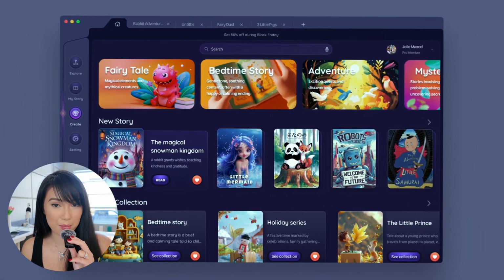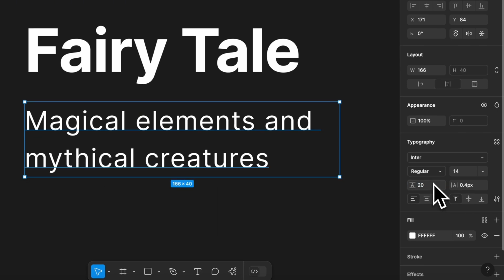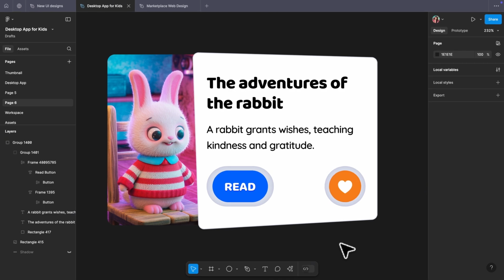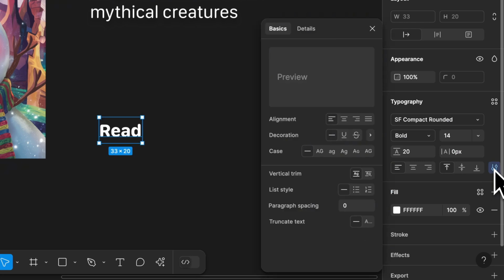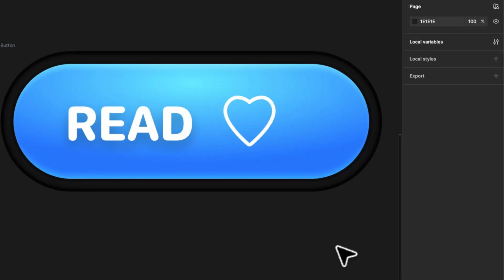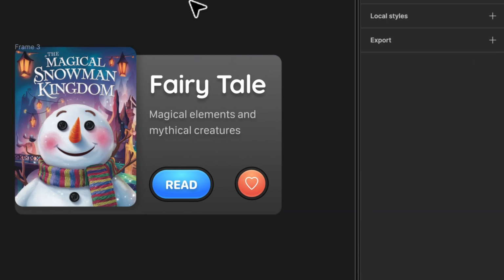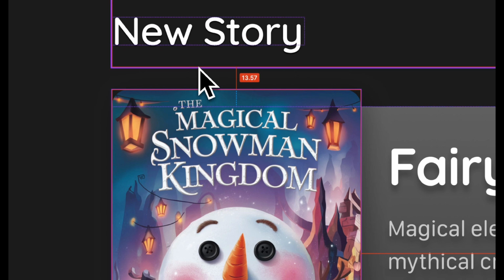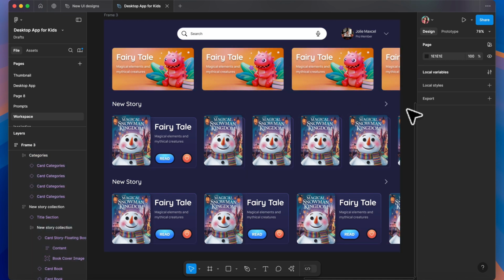Designing a Storytelling App for Kids - For Beginners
This video is the second episode of a new design course, perfect for beginners and experienced designers looking for new ideas and inspiration each week. Full Course

We’re designing a fun and creative storytelling app for kids. Unlike apps for adults, kids' apps need a different approach with bold fonts, bright colors, simple navigation, and an easy-to-use interface that feels exciting and natural.

Kids need designs that spark their imagination while being easy to understand. In this episode, we’ll learn about our young audience and what grabs their attention. We’ll explore how to make an app that is both fun and simple to use. From playful visuals to smooth navigation, we’ll cover the key elements of kid-friendly UI and bring stories to life with engaging designs.

What you will learn in the full course:

1. Understanding the Target Audience – We’ll explore how kids interact with apps and what makes a design engaging, easy to use, and fun for them.
2. Finding Inspiration– We’ll gather creative ideas from existing storytelling apps and look at different styles that appeal to children.
3. Generating AI Images with Ideogram – We’ll use **Ideogram AI** to create fun and playful illustrations that bring stories to life.
4. Choosing the Right Font for Kids – We’ll learn how to select bold, readable, and playful fonts that enhance readability and engagement.
5. Choosing the Color Palette – We’ll explore how to create bright, cheerful, and visually appealing color combinations suited for kids.
6. Using Variable Colors and Modes – We’ll look at how to implement different color modes, ensuring adaptability for various user preferences.
7. Designing a Neumorphic Button – We’ll create a soft, 3D-style button using neumorphism to make interactions more tactile and engaging.
8. Components and Layouts – We’ll use auto layout to structure the design efficiently, set spacing and padding, and create reusable components with properties for consistency.
9. Structuring the App with White Space – We’ll understand how to use white space effectively to keep the layout clean, uncluttered, and easy to navigate.
10. Creating a Side Menu with Custom Shapes – We’ll design a fun and user-friendly side menu using unique and playful shapes to make navigation exciting for kids.
11. Building Adaptive Layouts – We’ll ensure the app is fully responsive and adaptable across different screen sizes for a smooth user experience.

00:00:53 Choosing the Right Font
00:11:24 Choosing the Color
00:16:30 Variable Colors
00:22:31 Neumorphism Button
00:32:40 Creating Components and Layouts
00:41:35 White Spacing for Visual Hierarchy

We’re so glad you’ve chosen to learn with us. We’re here to support you every step of the way, so don’t hesitate to reach out if you need anything. We can’t wait to see what you’ll create!